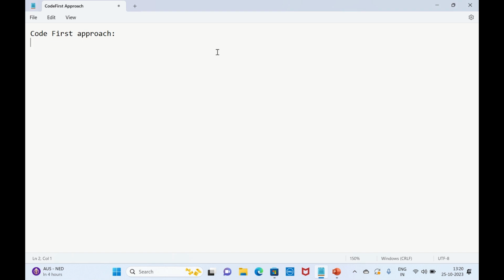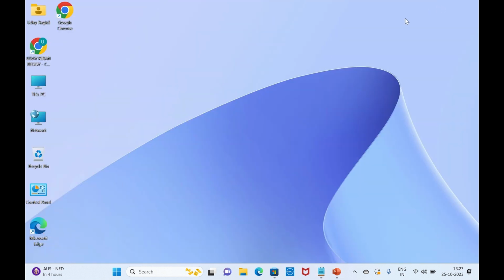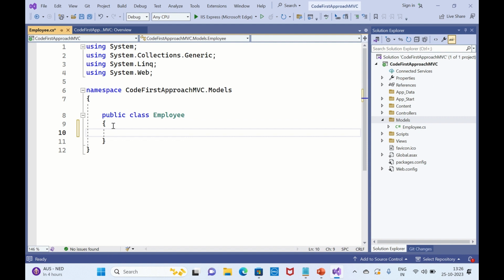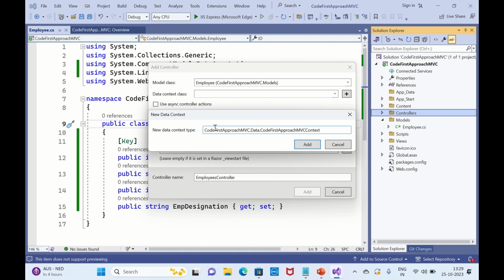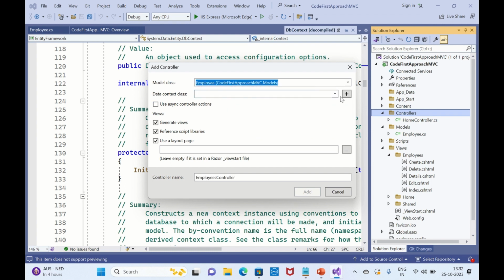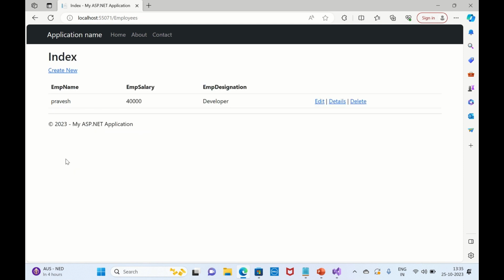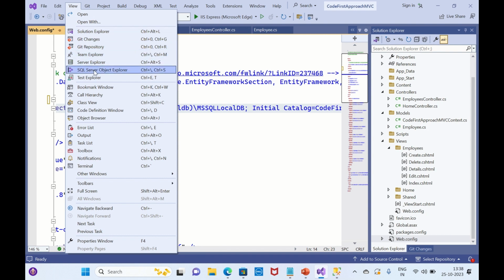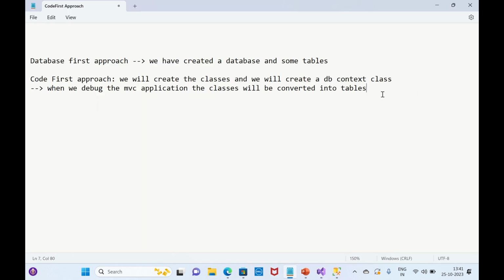Code First Approach| MVC Application Entity Framework | ADO.NET | SQL Database | ASP .NET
This video has the clear explanation of code first approach in ADO .NET Entity Framework for beginners, through this video you get to know how to generate tables and create database through MVC application and simple explanation on how to generate data context class in Models folders and connection string in web.config file.